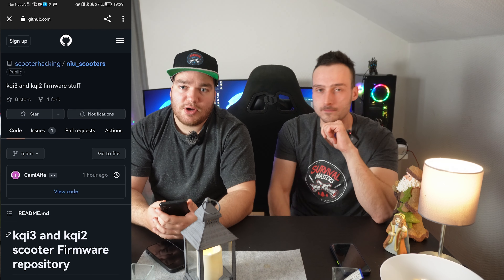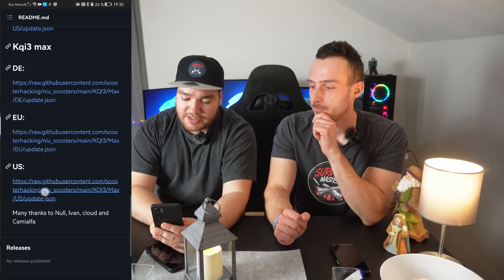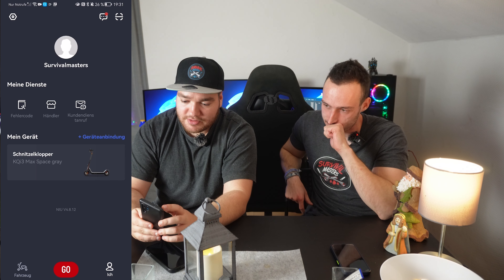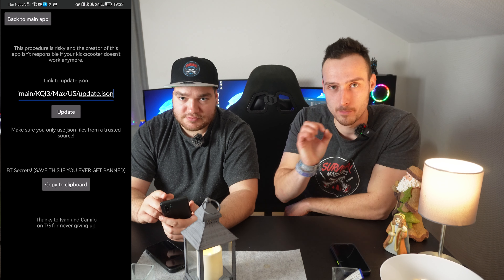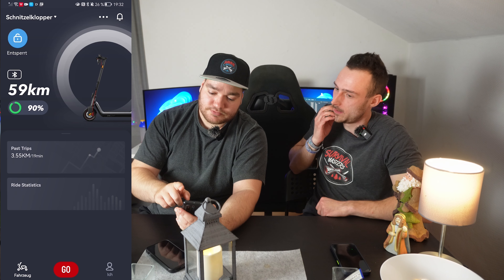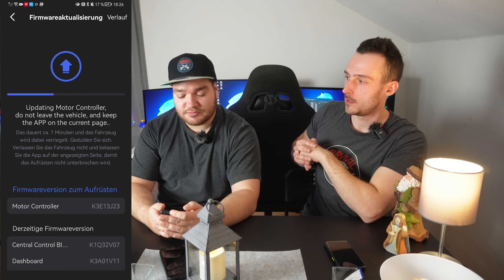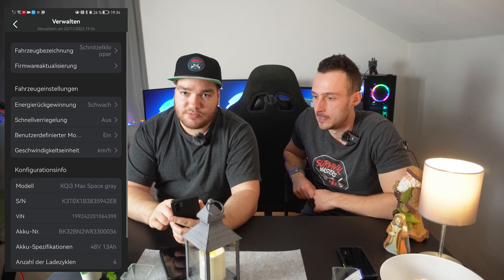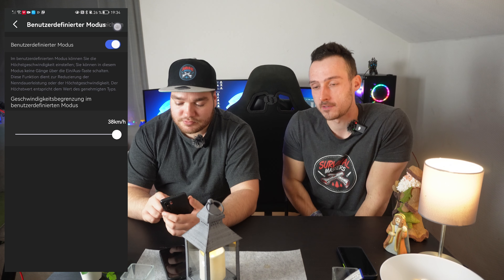How to make every Escooter faster | NIU KQI2 KQI3 38 km/h (Sport, Pro and Max)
2.
3. After this click on this link an follow the instruction in the Video: